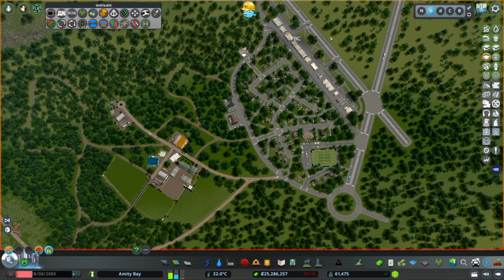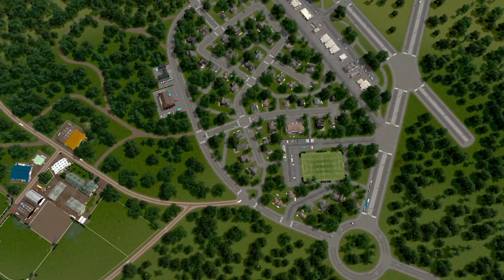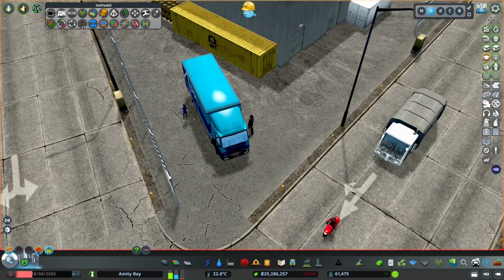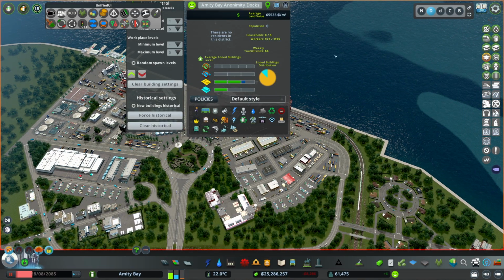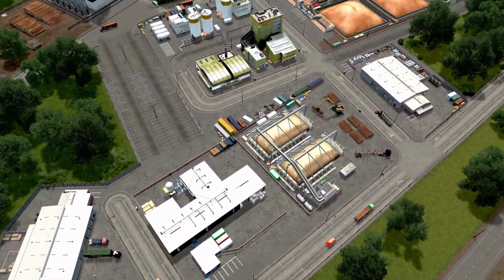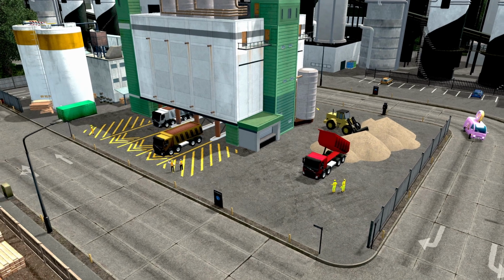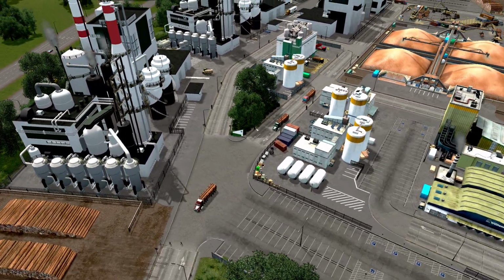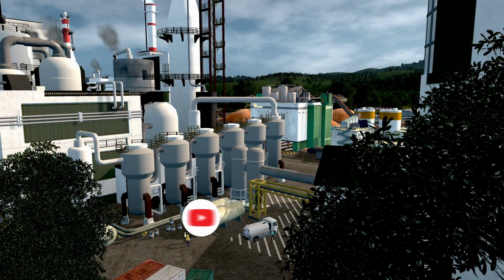Pulp Potential: Building a Pulp Mill in Cities Skylines!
Welcome to another exciting Cities Skylines 1 adventure with the Thunda From Downunda! ⛈️ In this one, we'll explore the 'Pulp Potential' by building a state-of-the-art Pulp Mill on the edge of our thriving city! 🏭🌆

⏩ Amity Bay is a 'lightly' modded let's play series, with each build using a lot of vanilla assets, supplemented with a handful of Steam Workshop assets where needed. You'll find links to the mods and assets being used for this series below.

🤖 I share a Discord with the other members of the Skyline6, so if you're on Discord check it out

⚠️ CHANNEL RE-BRAND ⚠️
I recently re-branded the channel from Fast Forward to Thunda, however the channel link remains the same 👍

📖 CHAPTERS 📖
0:00 - Intro
0:25 - Comments
1:19 - Planning
1:48 - Speed Detail
6:08 - Build Review
7:21 - Speed Detail
12:07 - Detailing Review
14:53 - Outro
15:13 - Cinnos